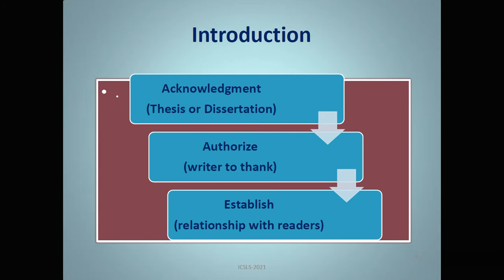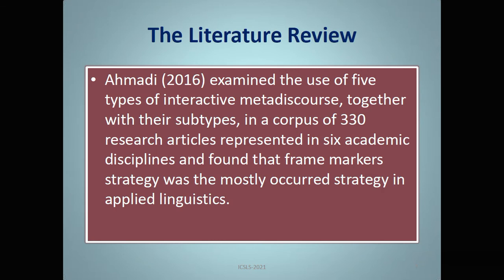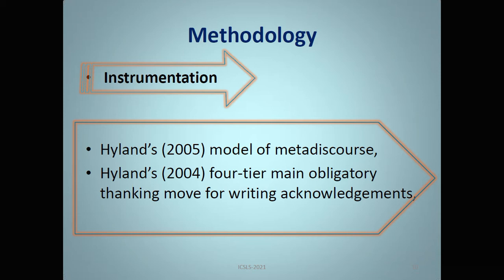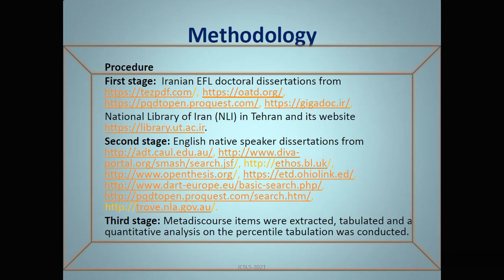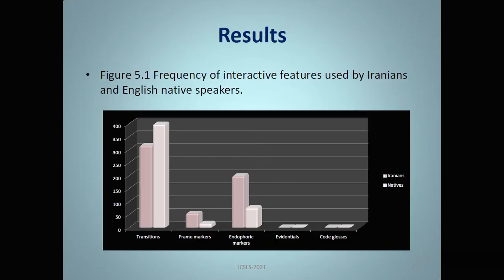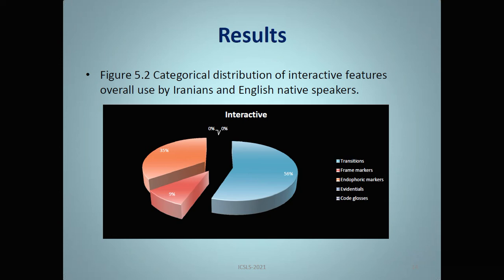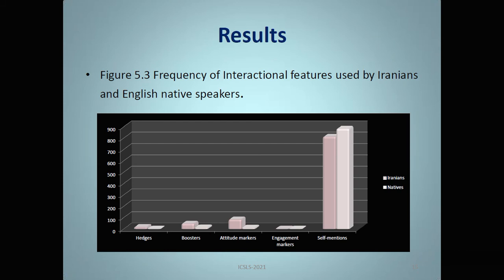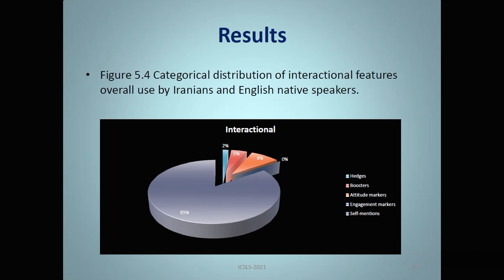7th-ICSLS-2021: Presenter: Dina Zakeri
A Cross-linguistic study on the Reflection of Metadiscourse markers in the Acknowledgements of the Iranian and Native English dissertations
7th International Conference on Second Language Studies (ICSLS_2021_EUROKD)